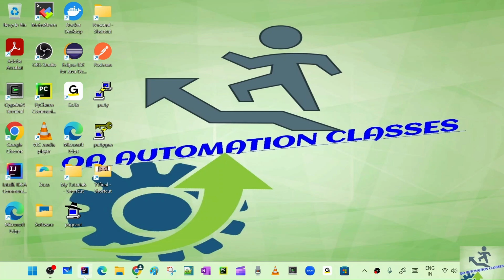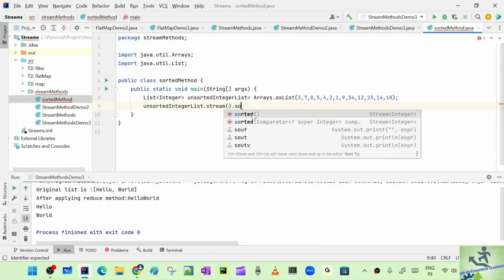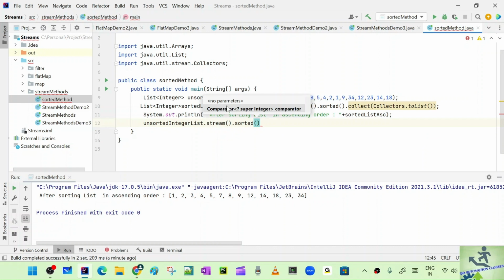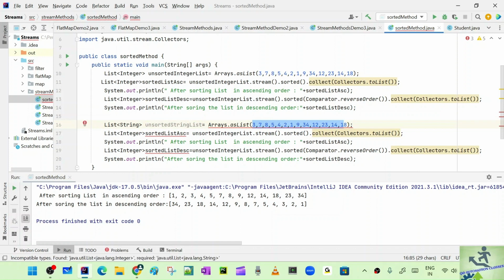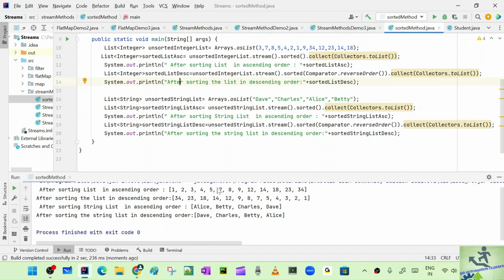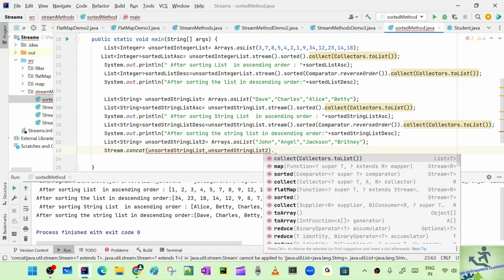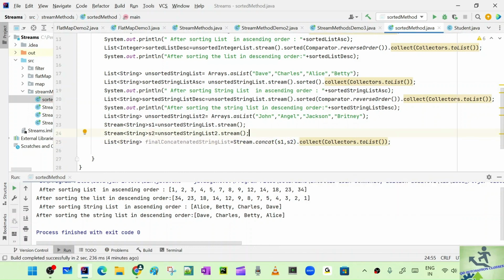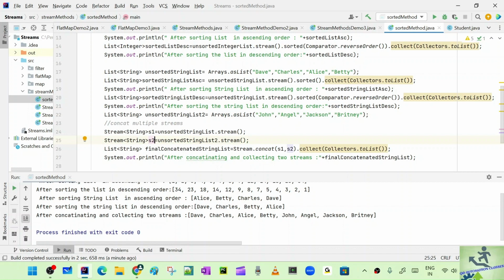Stream Methods | Sorted & Concat Method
Stream Methods
Sorted & Concat Method
In this video we are going to see usage of sorted method and how to sort integers and string in natural or ascending order and how to sort them in descending order or reverse order using comparator.
We are going to see concat method usage i.e. concating multiple streams
Our channel is about transforming yourself from a manual test engineer to SDET. We have already covered lots of cool stuff such as Linux, Functional Programming and Streams in Java, Docker selenium Integration and new contents are added regularly

your Queries -
java streams
java 8 streams
java streams tutorial
streams in java
java streams in java 8
streams api
stream filter and collect in java 8
stream processing
stream api interview questions
sorted in stream
concat in stream
java 8 streams tutorial
stream api
stream in java 8
stream methods